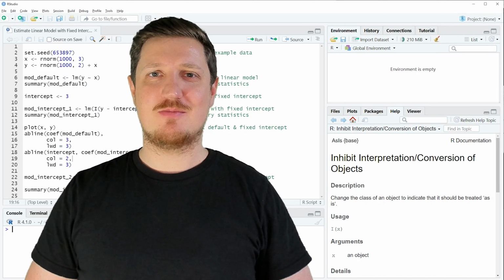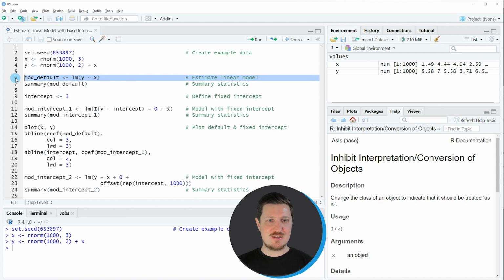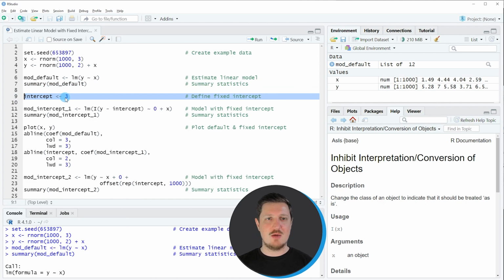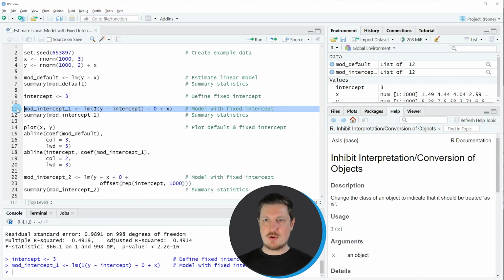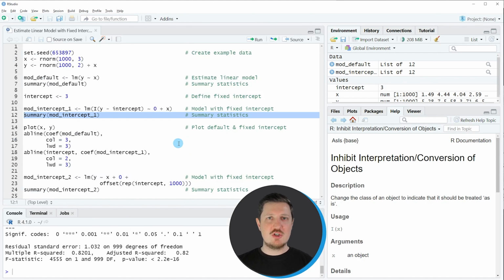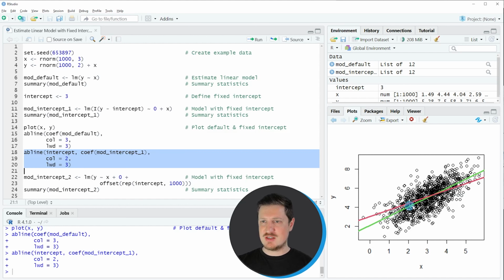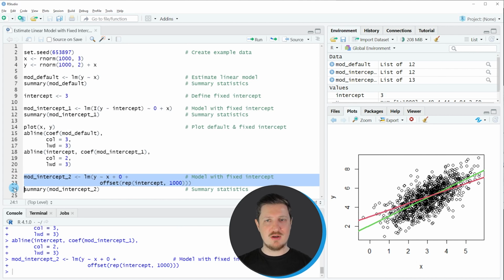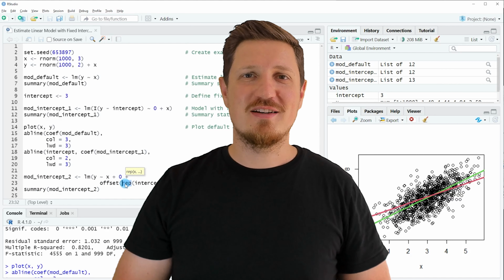Estimate Linear Model with Fixed Intercept in R (2 Examples) | Specify Known Value | lm & summary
How to estimate a linear regression model with a known intercept in the R programming language. More details
R code of this video:

x ‹- rnorm(1000, 3)
y ‹- rnorm(1000, 2) + x

mod_default ‹- lm(y ~ x)                           # Estimate linear model
summary(mod_default)                               # Summary statistics

intercept ‹- 3                                     # Define fixed intercept

mod_intercept_1 ‹- lm(I(y - intercept) ~ 0 + x)    # Model with fixed intercept
summary(mod_intercept_1)                           # Summary statistics

plot(x, y)                                         # Plot default & fixed intercept
abline(coef(mod_default),
       col = 3,
       lwd = 3)
abline(intercept, coef(mod_intercept_1),
       col = 2,
       lwd = 3)

mod_intercept_2 ‹- lm(y ~ x + 0 +                  # Model with fixed intercept
                        offset(rep(intercept, 1000)))
summary(mod_intercept_2)                           # Summary statistics